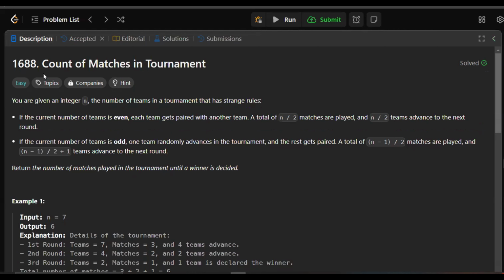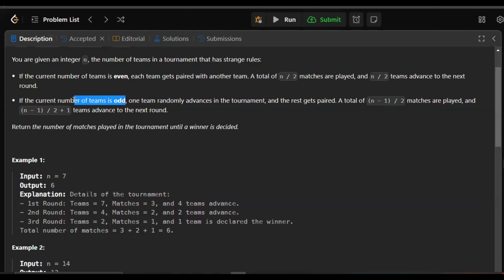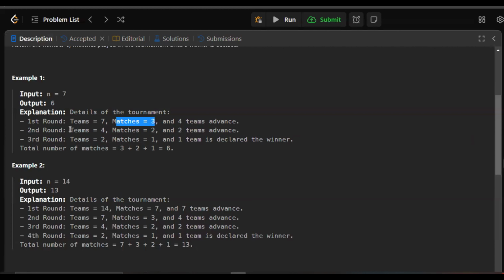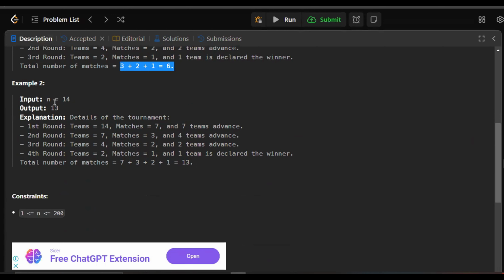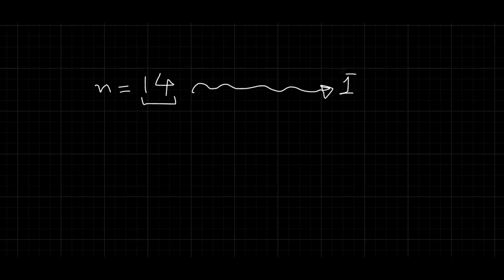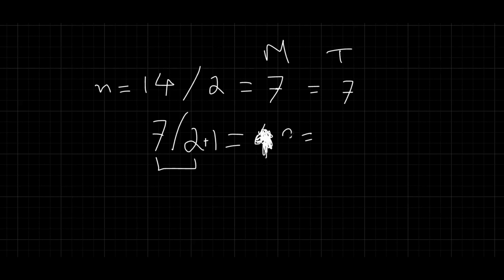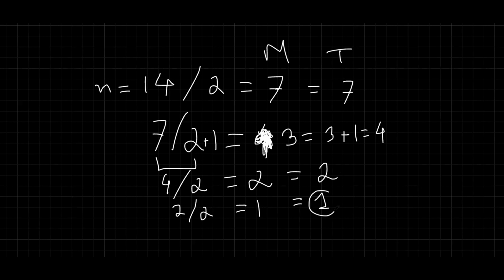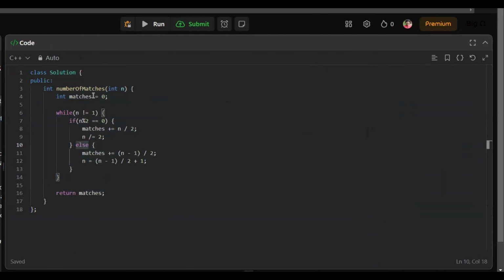Count of Matches in Tournament | Facebook Interview Question | Math & Geometry | LeetCode 1688 | C++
Timestamp:
0:00 - Understand the Problem
1:49 - Solution of this Problem